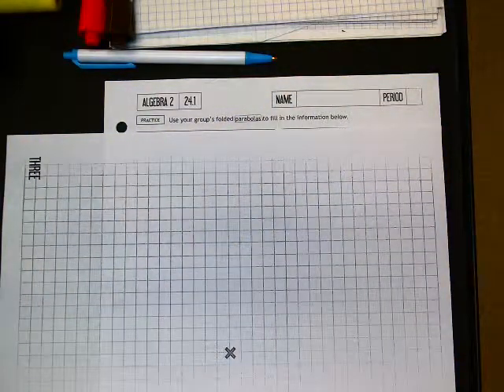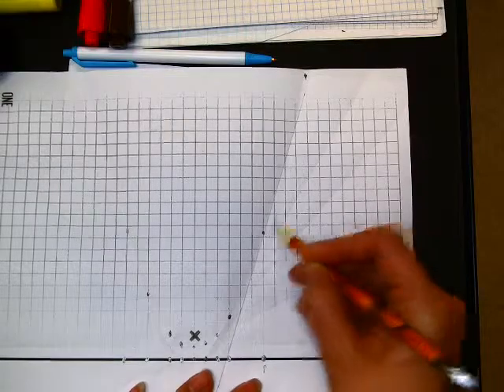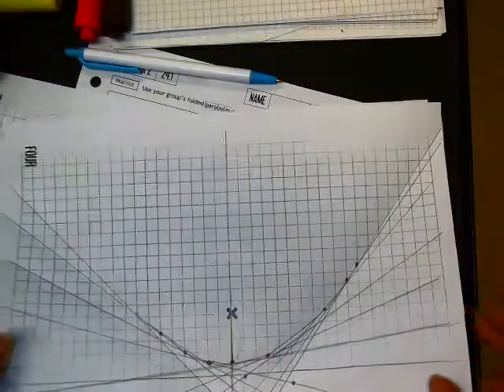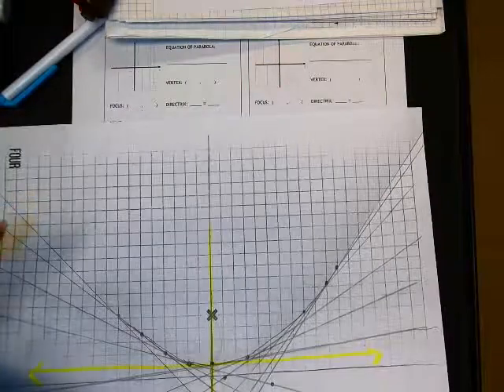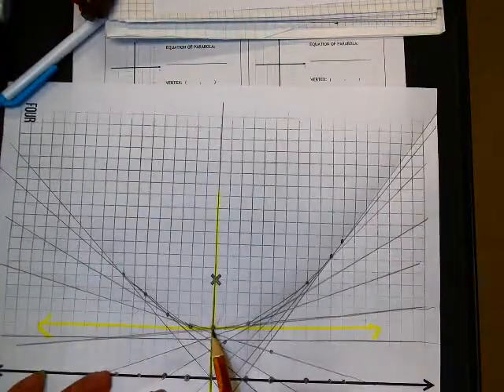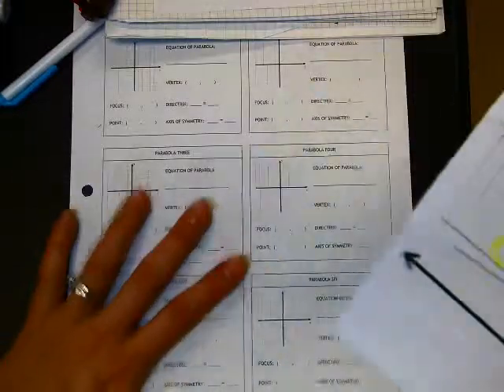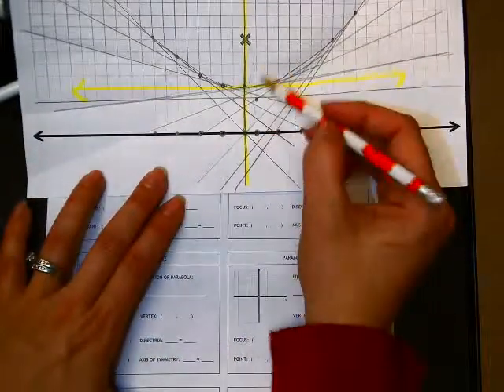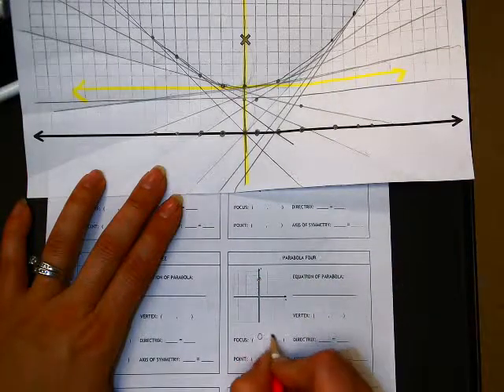24 1 Practice Parabola 4